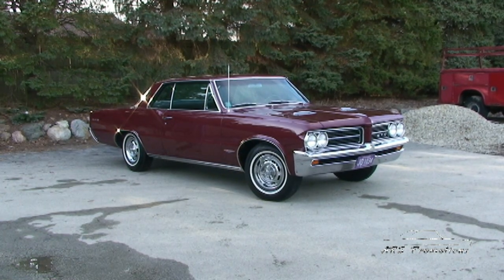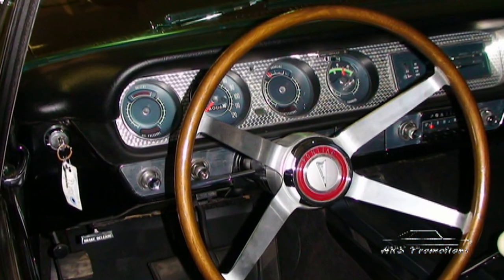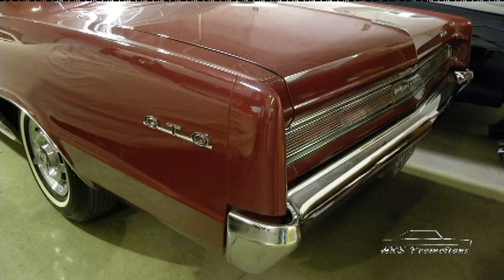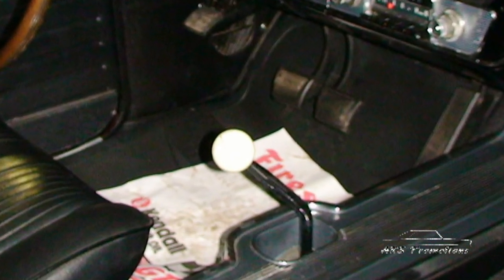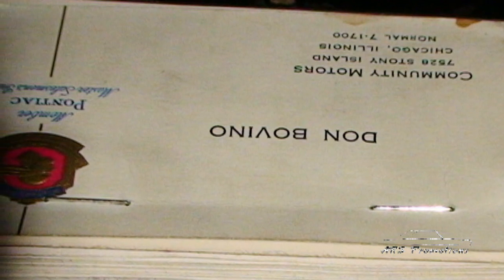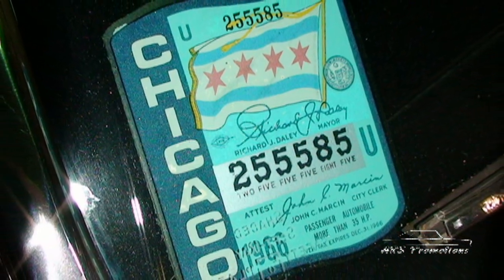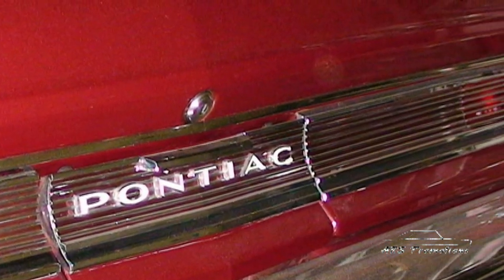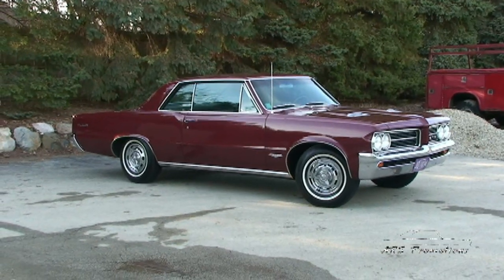All Original 1964 Pontiac GTO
A beautiful example of an original, non-restored 1964 GTO